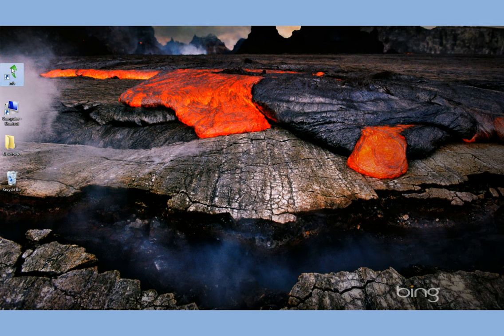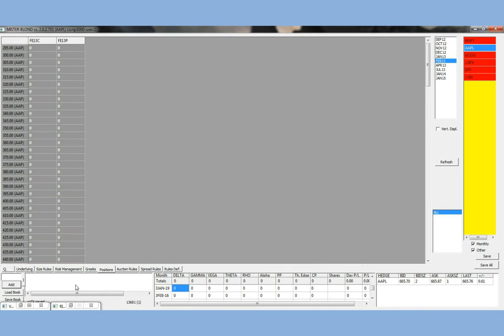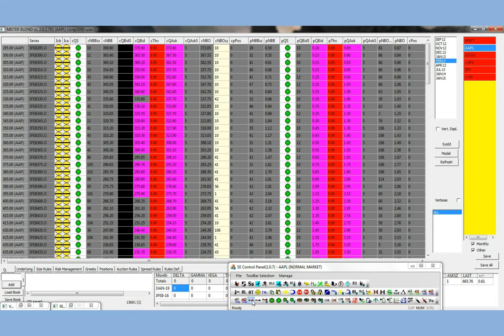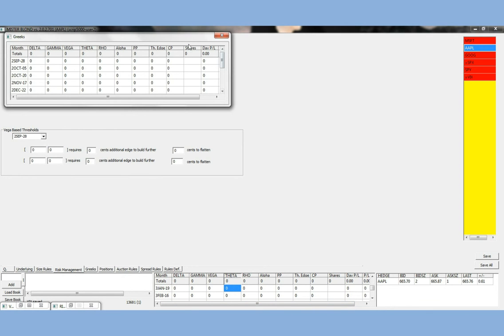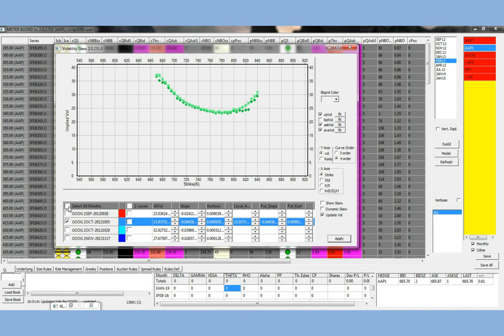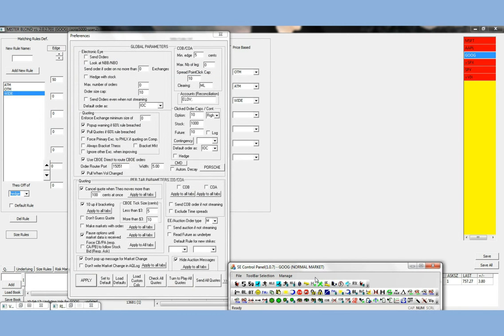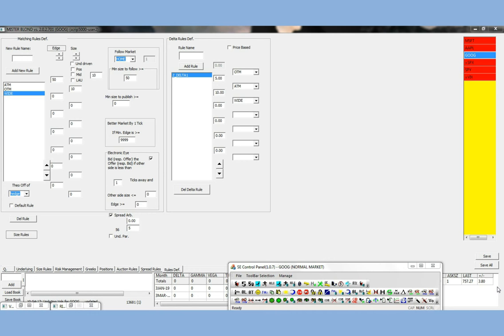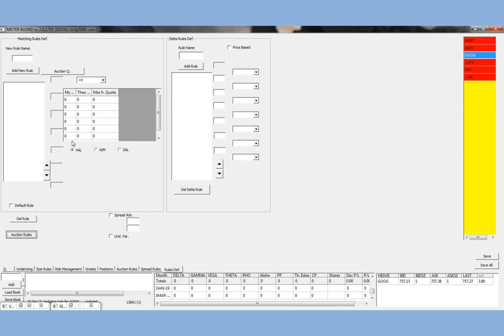Introduction to MisterBlond